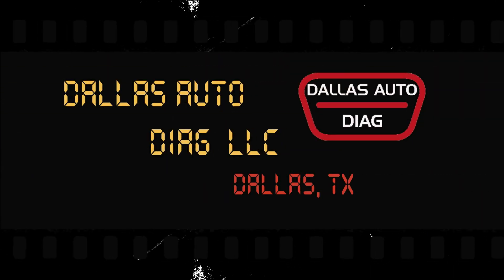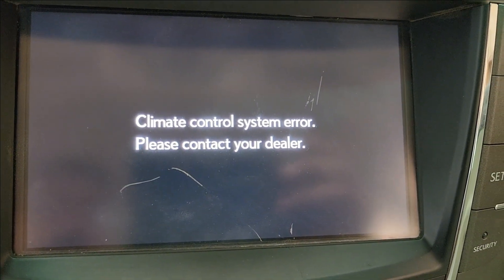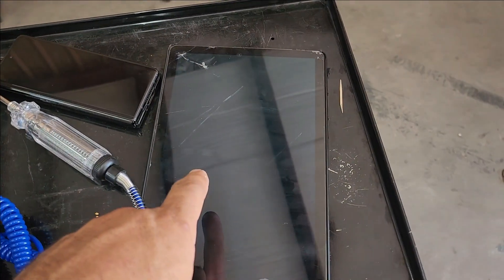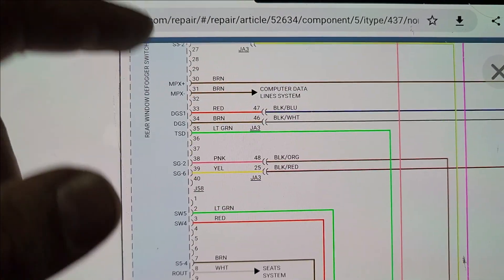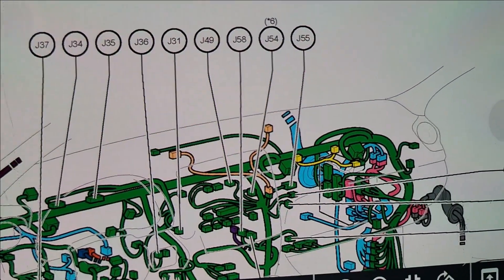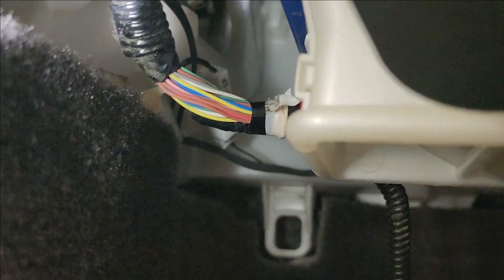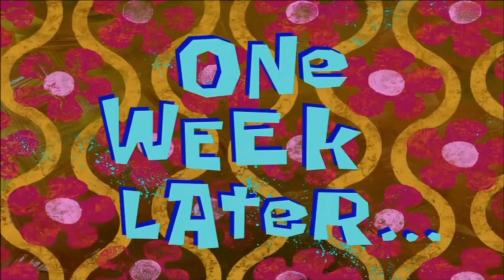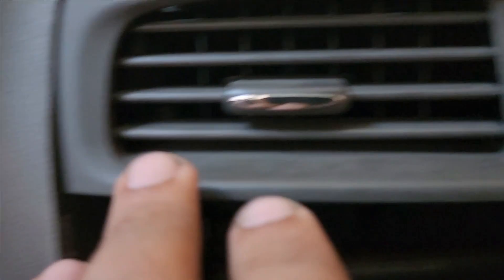Climate Control System Error. Please Contact Your Dealer 2013 Lexus IS350